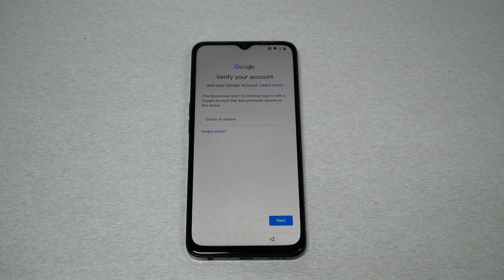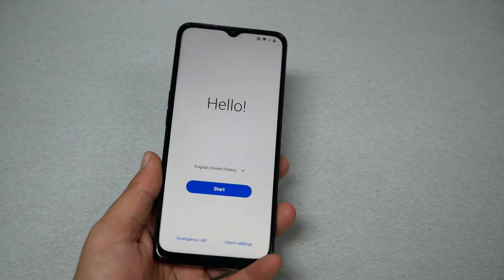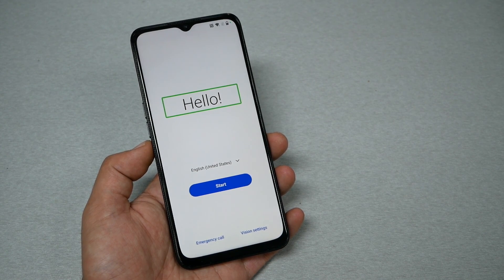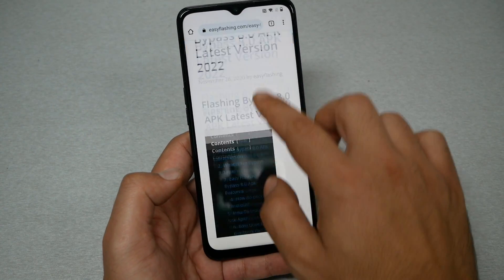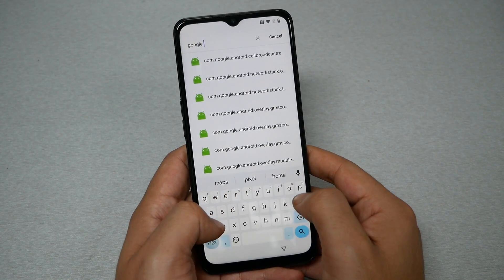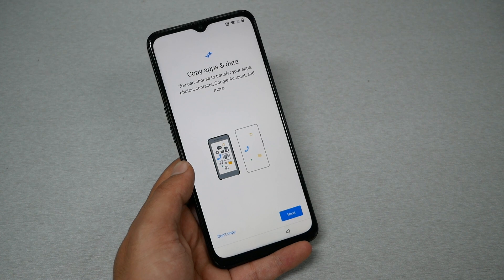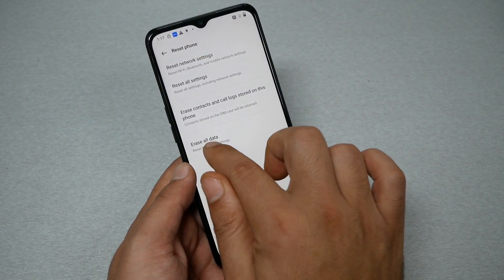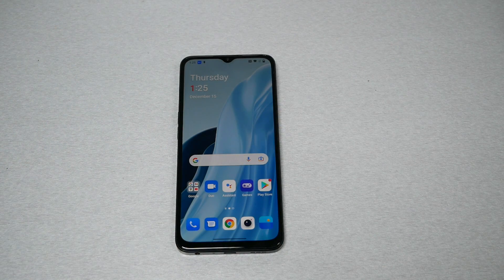Oneplus N300 5G How to bypass google FRP for metro by t-mobile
Oneplus N300 5G How to bypass google FRP